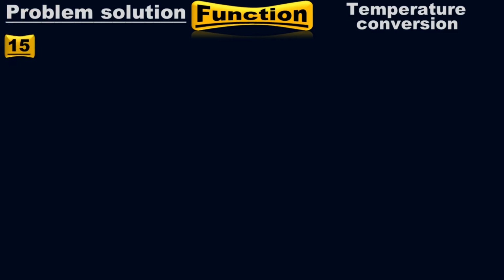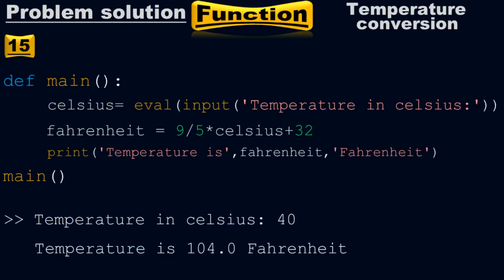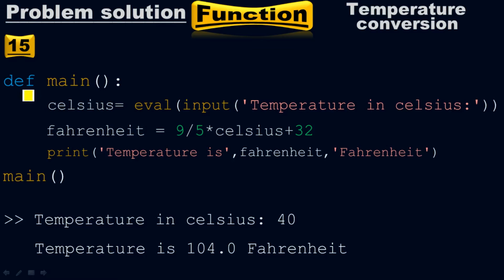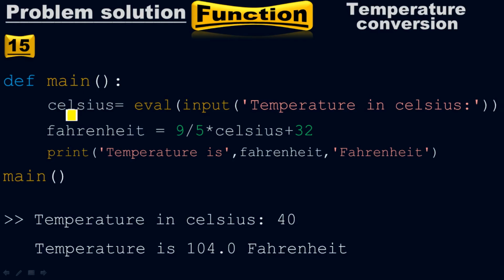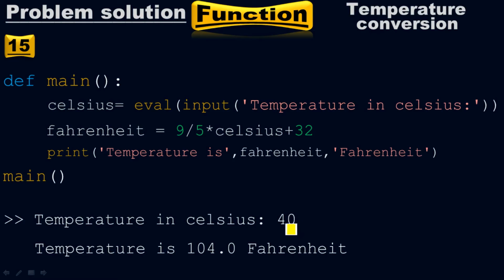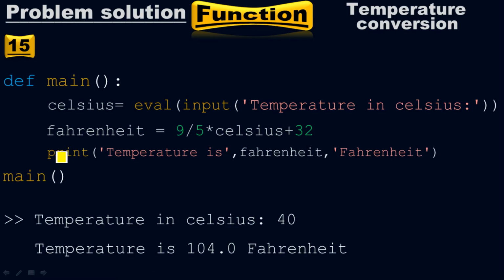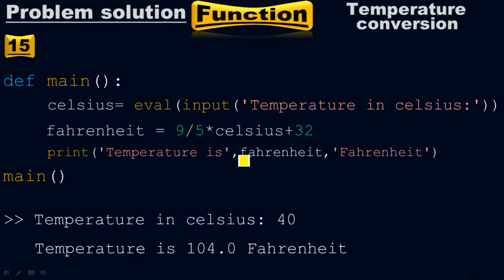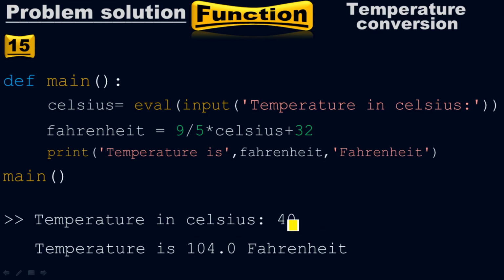Temperature conversion from Celsius to Fahrenheit - Daily life applications - Python by Moein